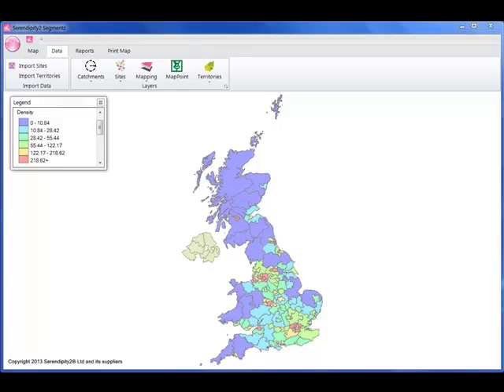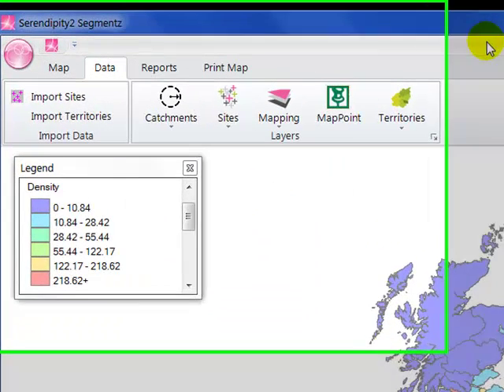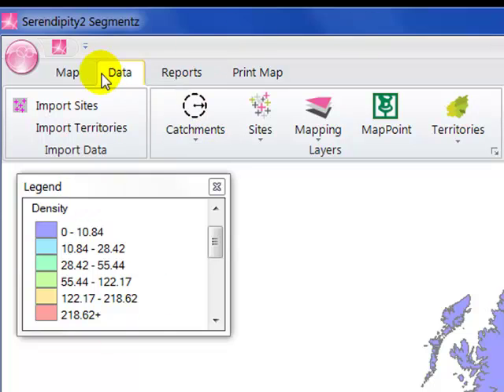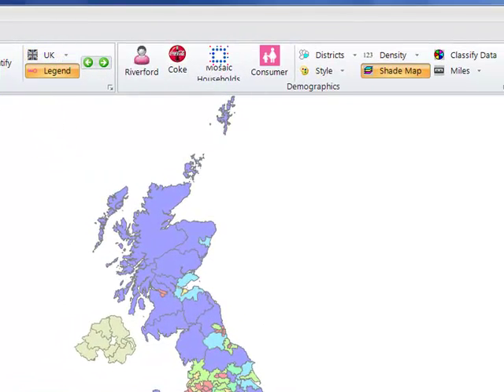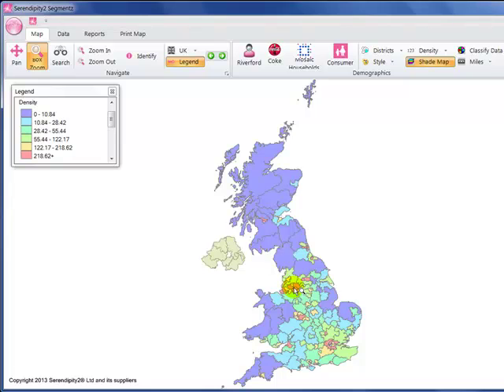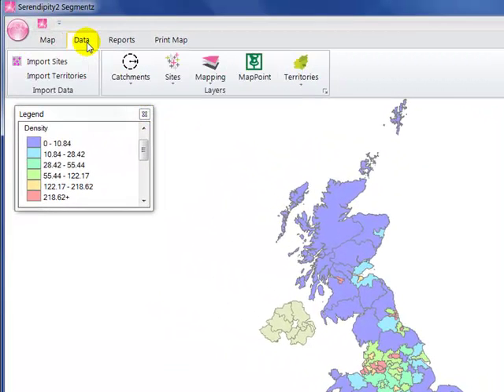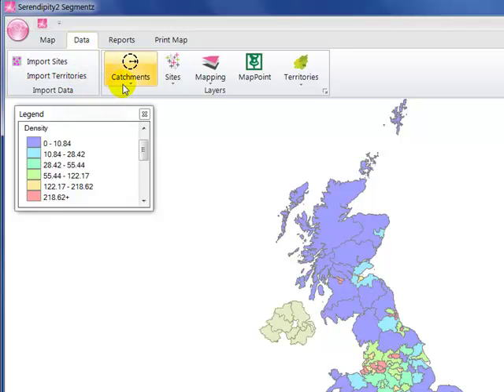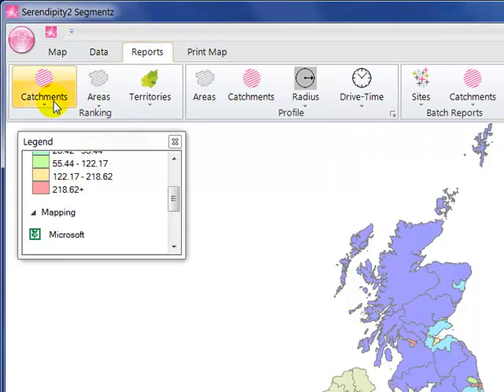2 Understanding the Segmentz® workspace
Segmentz® is unique in providing a total overview of the marketplace by the 3 key dimensions of consumer, workplace & retail geodemographics.
Businesses today want to understand the dynamics of the total marketplace to ensure that activity reaches the greatest potential market. If you are a retailer, it's just as important to know the daytime workplace population and nature of business activity as it is to understand the consumer geodemographics. If you are a manufacturer or FMCG company, it is vital to match your brand criteria to the underlying geodemographics as well as being able to identify the best retailers in the right locations to distribute your products.
Today we have uploaded video 2 of Segmentz®.
1-The  Segmentz® advantage-Uploaded 20th February 2014
2-Understanding the Segmentz® workspace-Uploaded 26th February 2014
3- Segmentz® -Adding sites, catchments, mosaic and competitors -To be uploaded 5th March 2014
4- Segmentz®-Creating reports and tables-To be uploaded 12th March 2014

Please contact Clare Kiteley on 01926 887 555 or email on how Segmentz® can assist you to understand your customer base and increase sales.